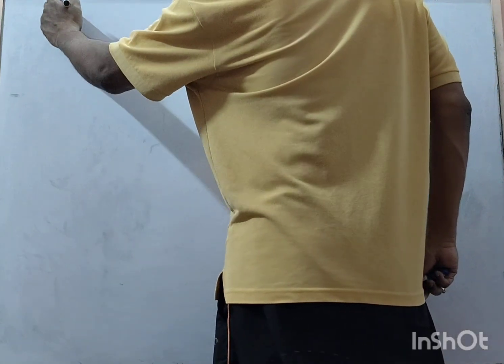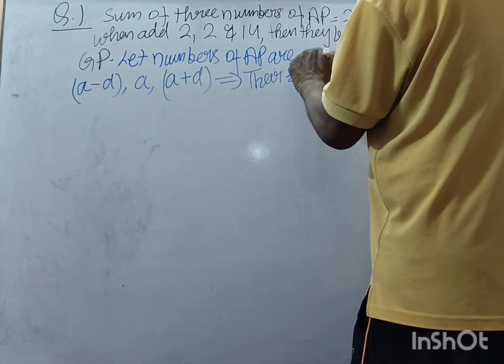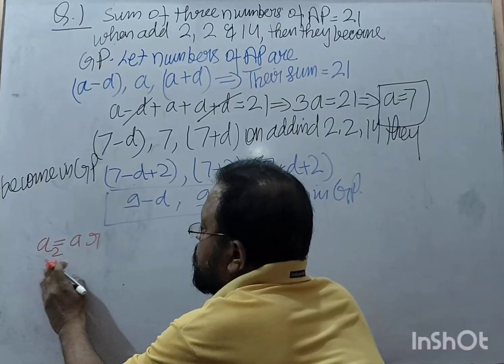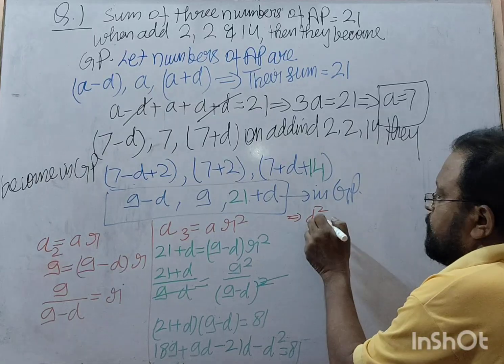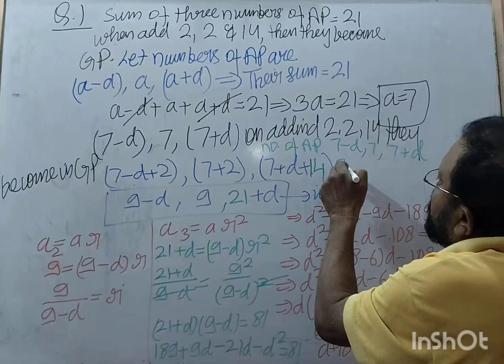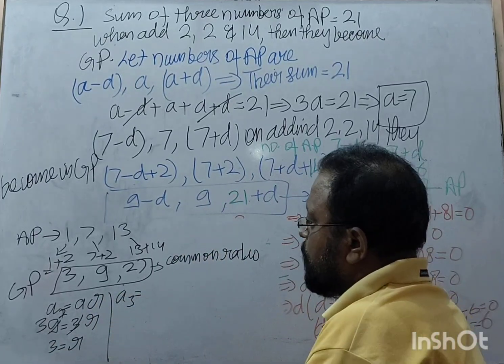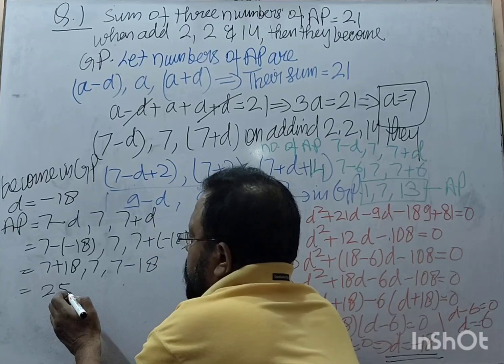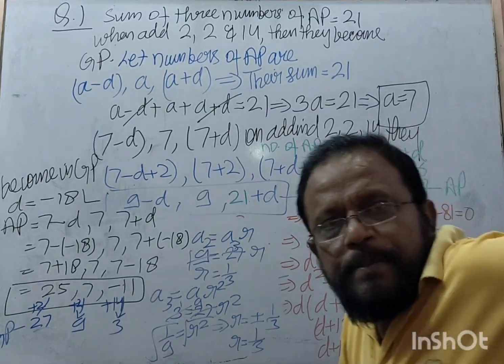May 28, 2025